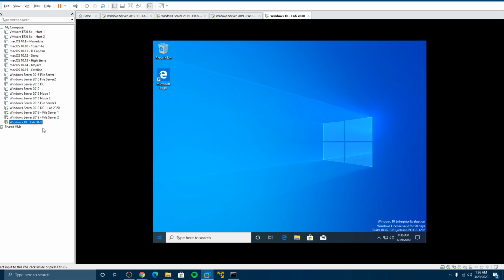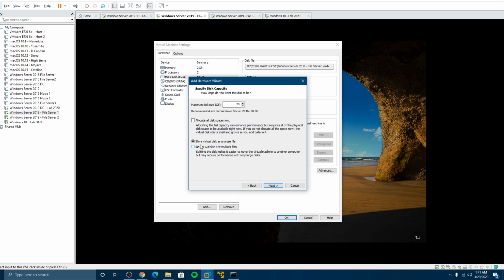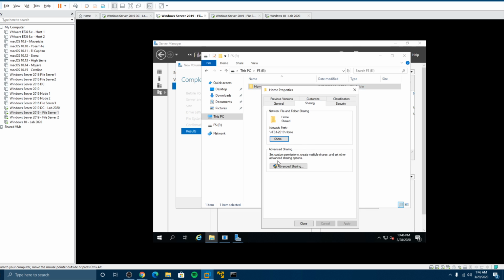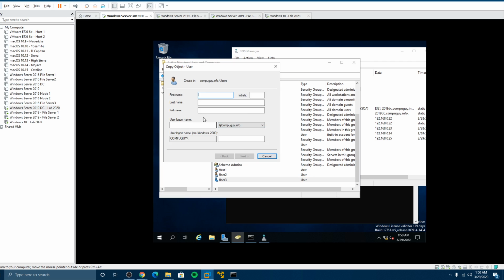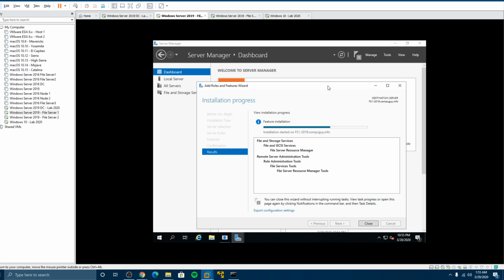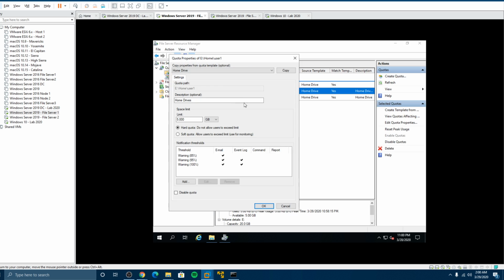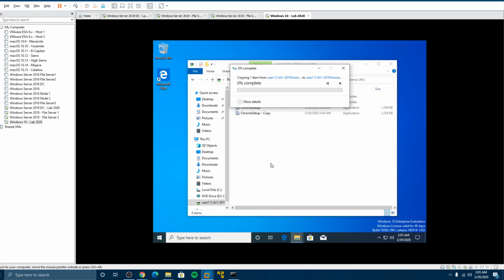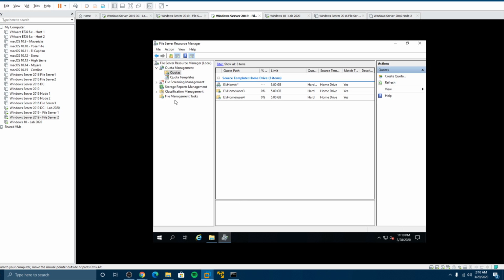Windows File Servers Lab 3 of our Lab 2020 Series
Windows Server 2019 File Services Setup Lab 3 of our Lab 2020 Series, Installing File Services, Home Drives and Disk Quota's and joining the Domain from Lab 1